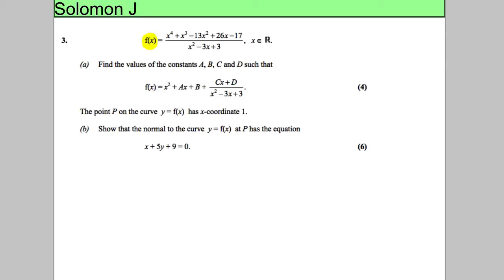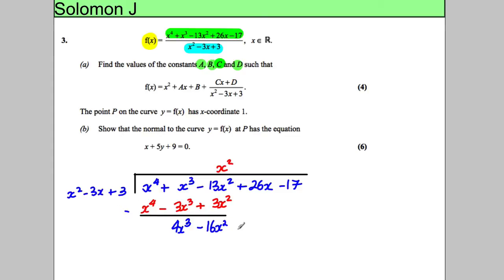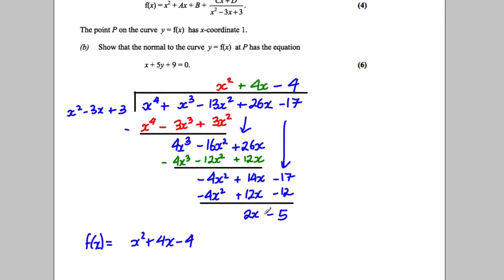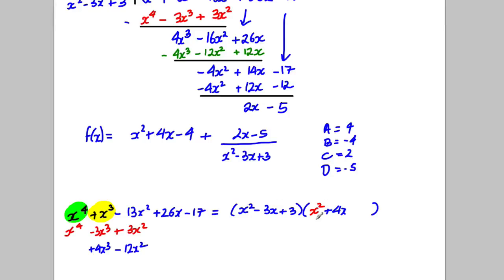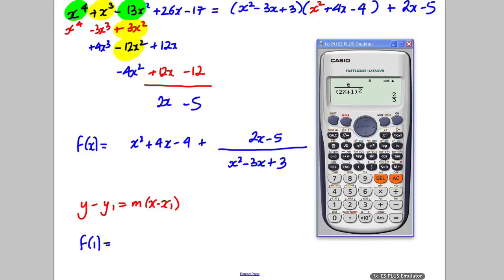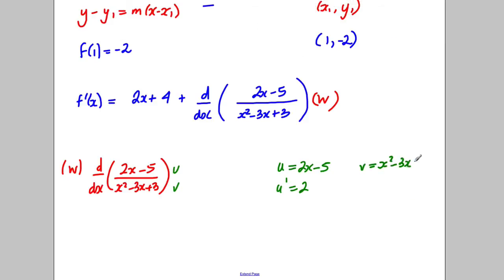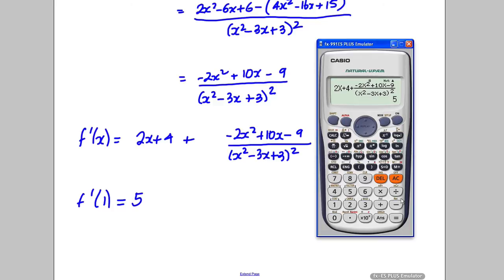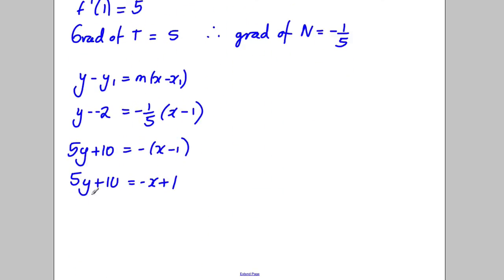Core 3 - Algebraic Fractions - Solomon Paper J - Q3